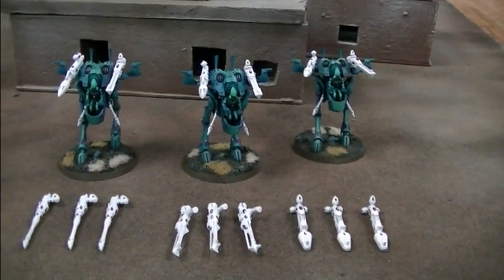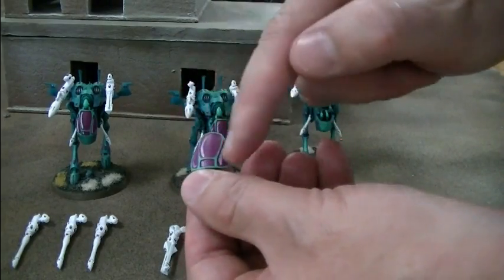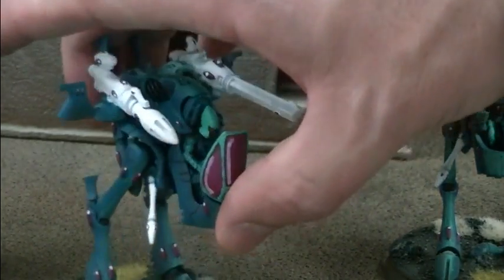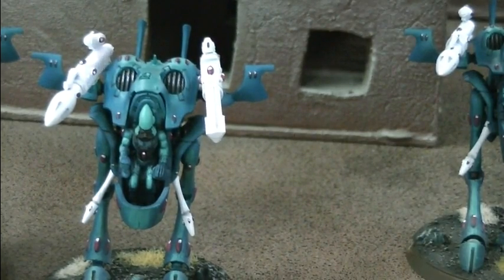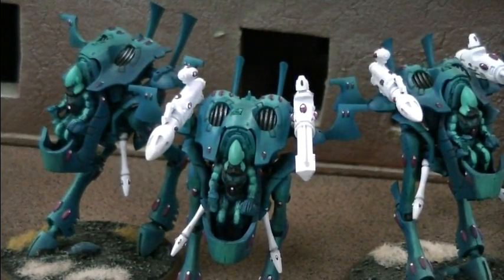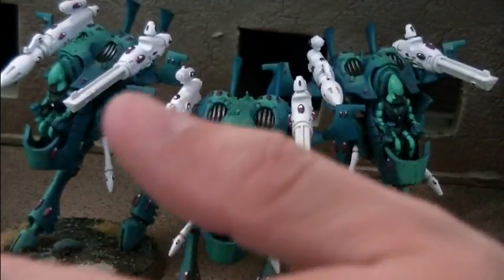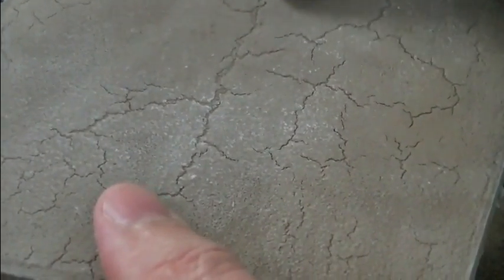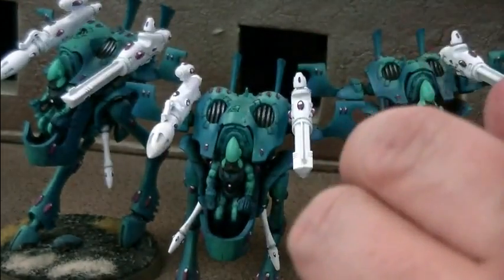Eldar War Walkers modelling and playing advice